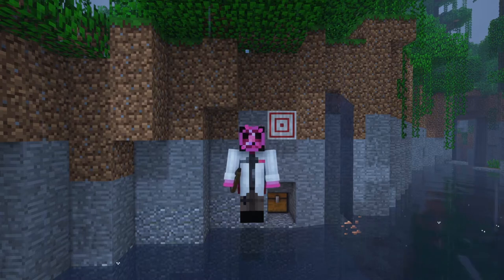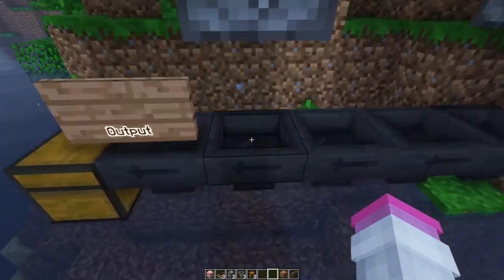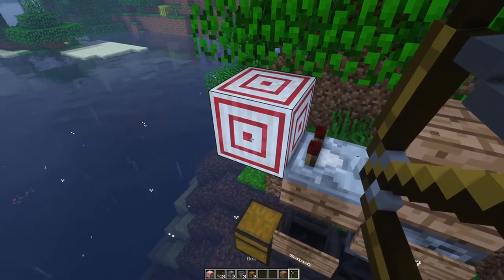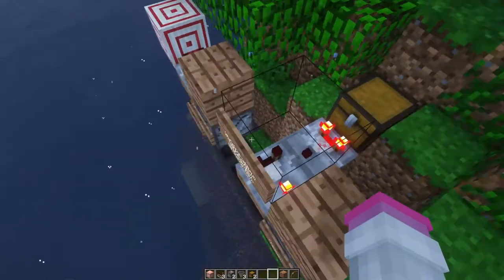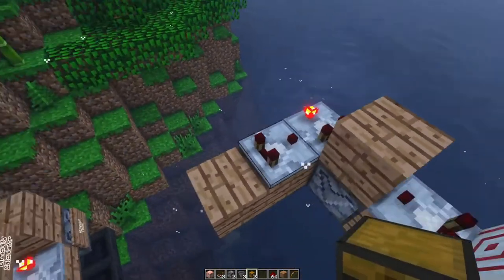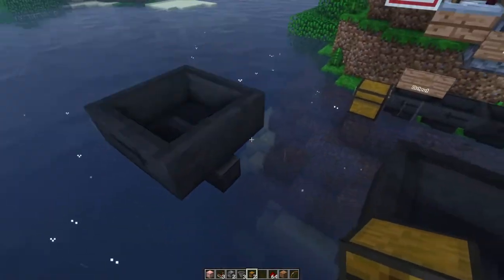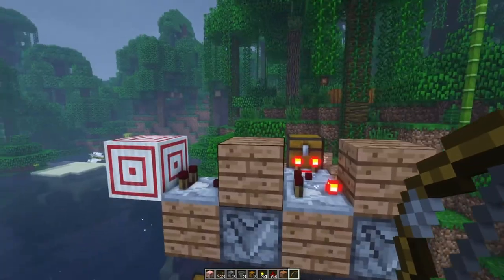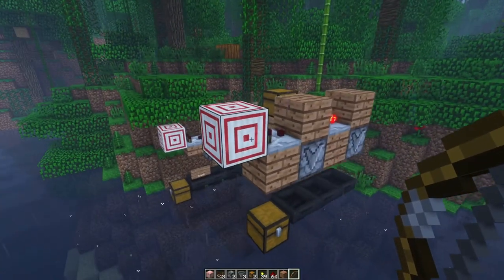Minecraft Target Custom Point Score Redstone Tutorial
Custom point calculator for minecraft's redstone targets!
You can change the target difficulty!
I've got some big plans for this one...